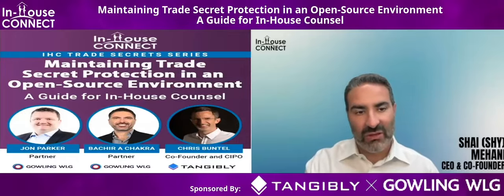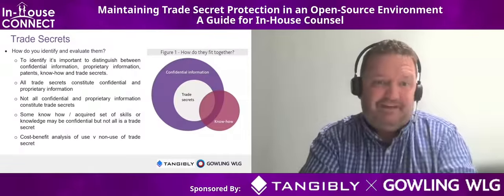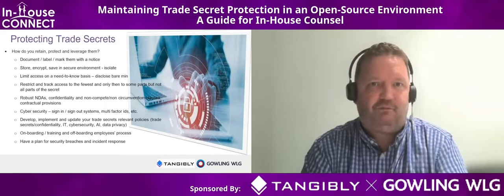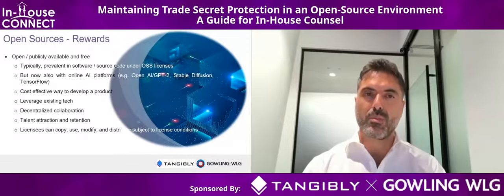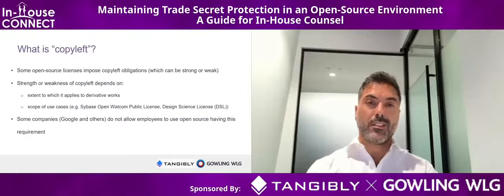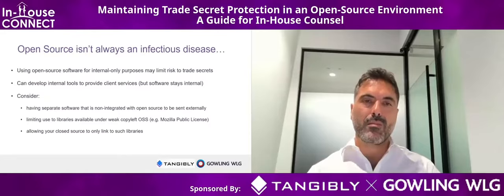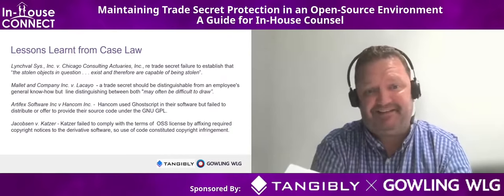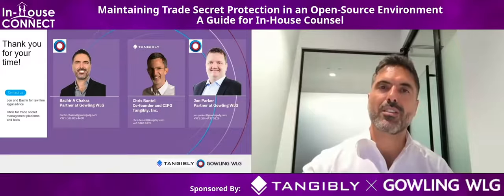Maintaining Trade Secret Protection in an Open-Source Environment: A Guide for In-House Counsel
In today’s rapidly evolving technological landscape, in-house counsel must navigate the intricate balance between protecting trade secrets and leveraging the benefits of open-source software.

Tune in to the archive of this IHC Trade Secrets Series, as Jon Parker and Bachir Chakra of Gowling WLG, and Chris Buntel, Co-Founder and CIPO of Tangibly, discuss how to maintain that delicate balance between maintaining trade secrets and utilizing open-source software.

Discussion topics include:
Protection of trade secrets, including technical, digital, cyber security, encryption, and legal and operational;
Open-Source risks and rewards;
How to strike a balance between using open-source and protecting trade secrets; and
IP Strategy and policy recommendations

Who should watch:
In-house counsel and legal operations professionals who manage or are involved in the protection or management of Trade Secrets.